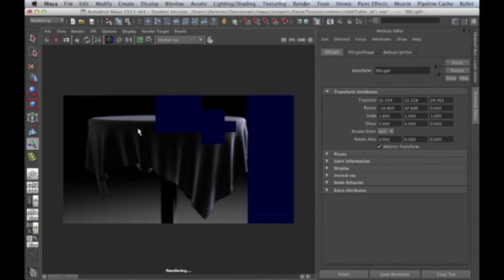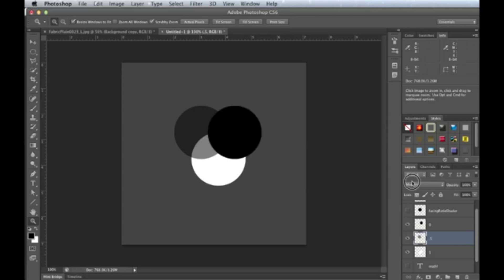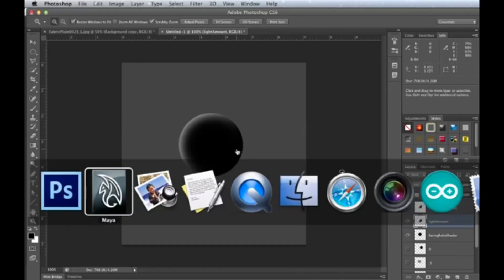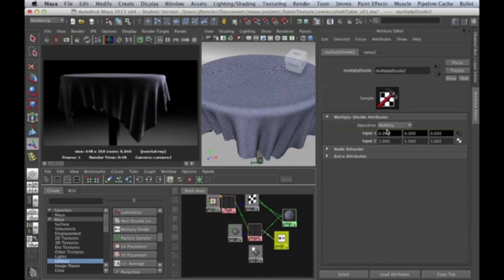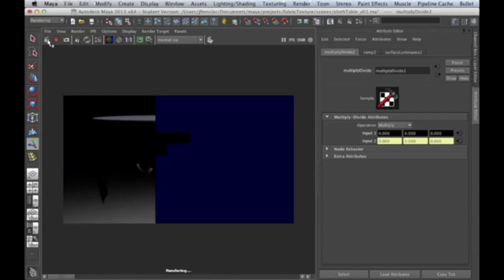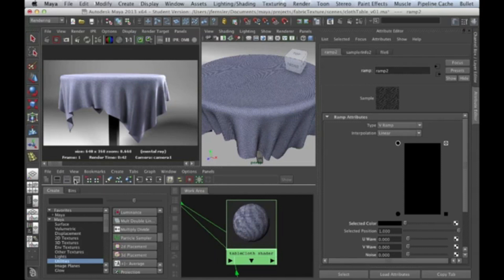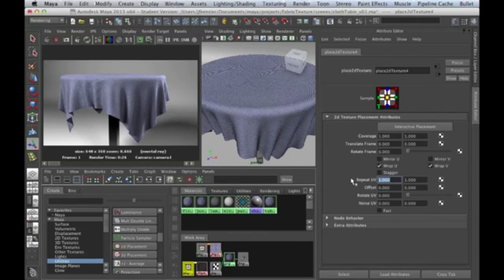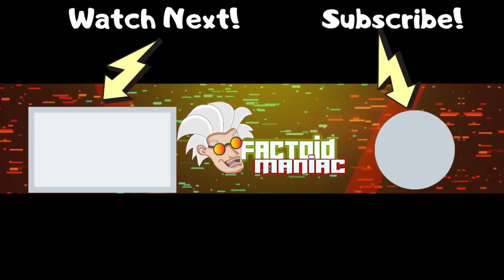Autodesk Maya Tutorial - Fabric Shader [Part 3]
Final Tweaks

One more pass on the shader network to fix an illumination problem.